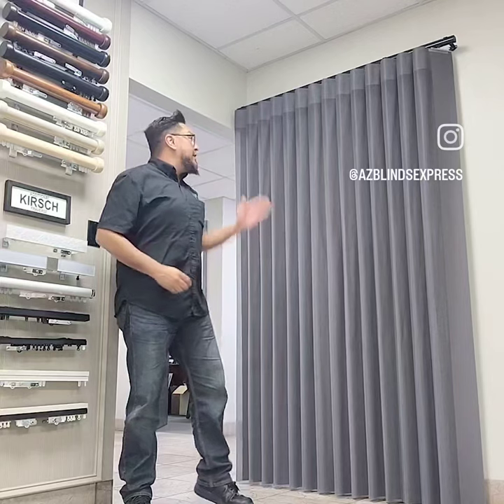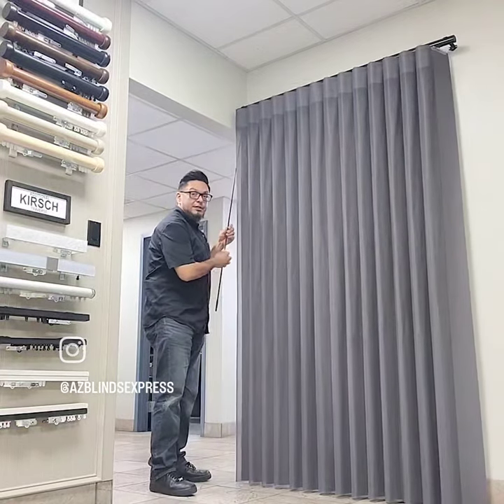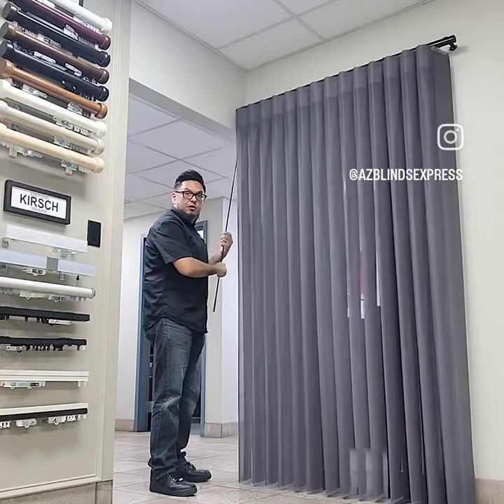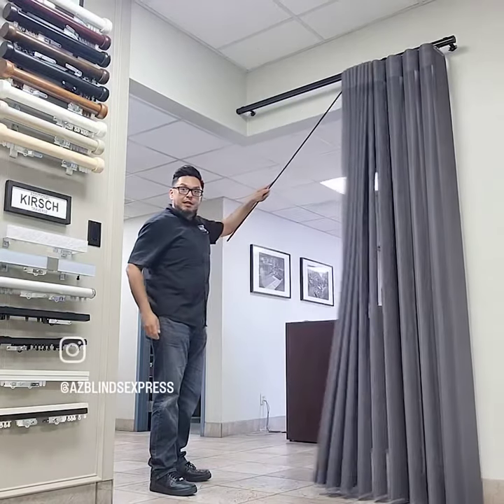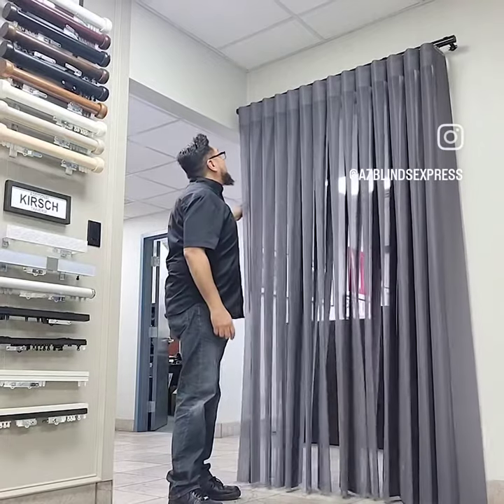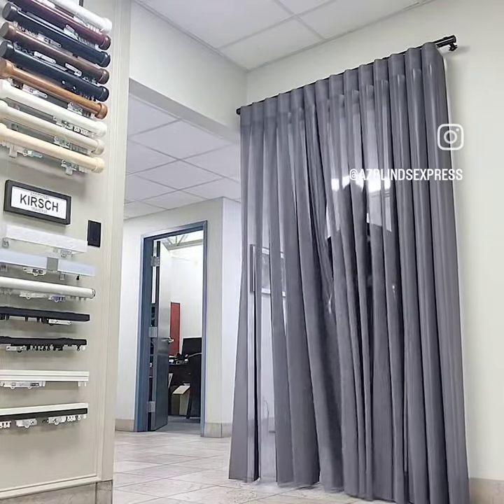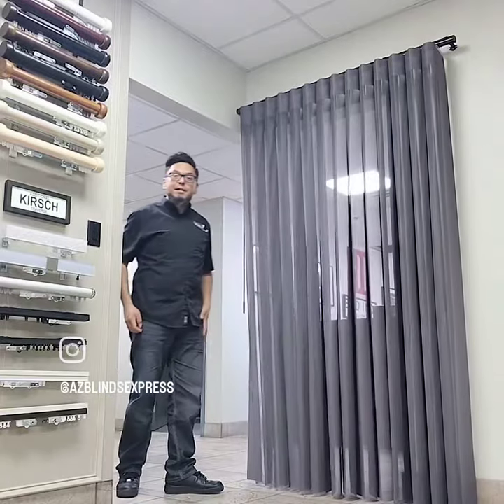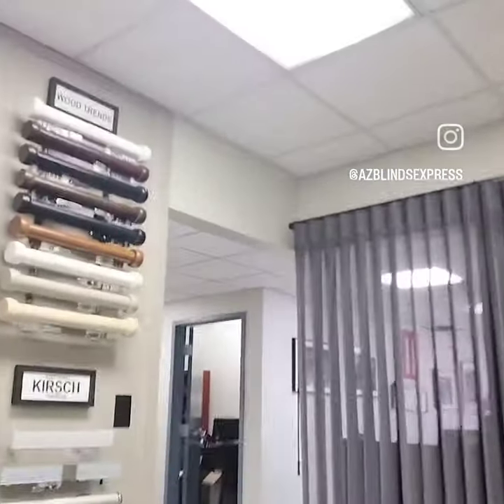Allusion blinds for sliding glass doors